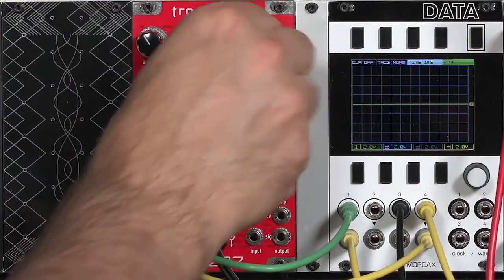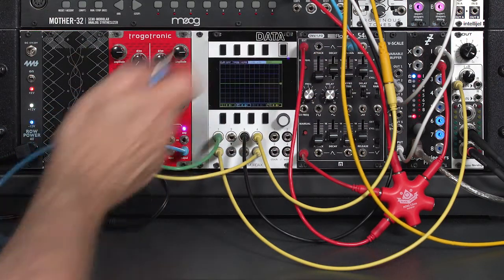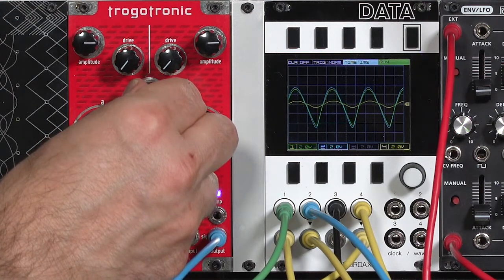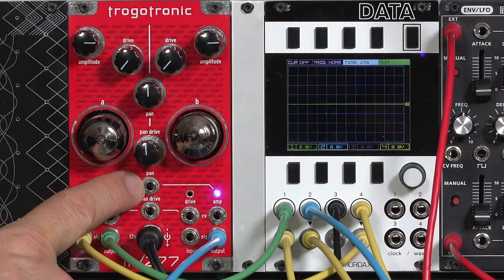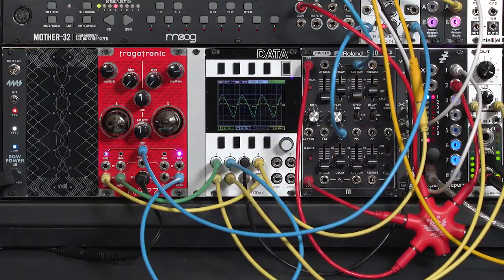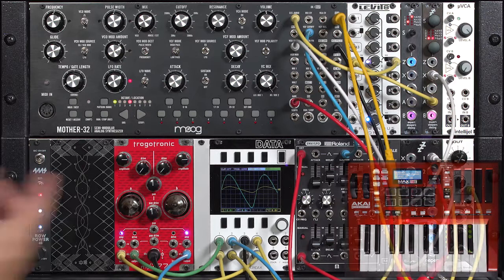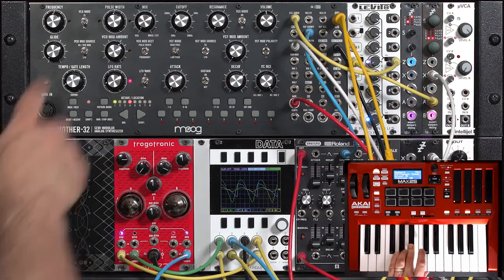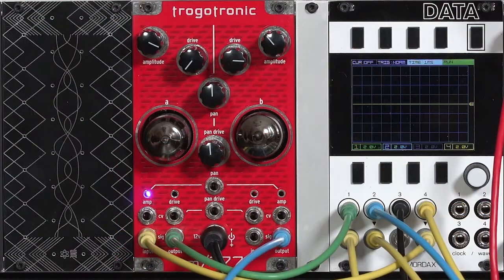Trogotronic m/277 Tube VCA 3/5: Stereo Processing (LMS EE)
This third movie on the m/277 focuses on stereo applications. In addition to processing stereo signals, the input to the second VCA is normalled to the input of the first one, so you can convert a mono signal into stereo either by using the m/277 as a stereo panner, or by dialing in different settings for the left and right channel. Since the m/277 treats a sound differently depending on how loud it is, changes in the input level – either from normal envelopes, or even just beating between two VCAs – causes the final sound to appear to pan in stereo.

 0:00 overview
 0:20 stereo panning behavior
 2:01 auto-panning with an LFO
 2:55 pseudo-stereo